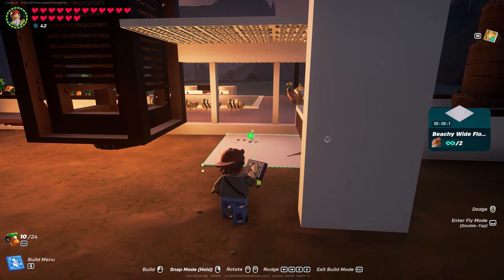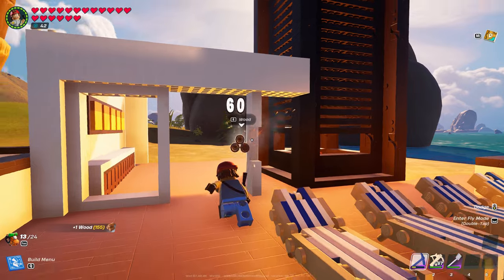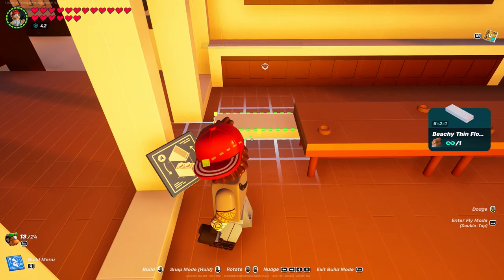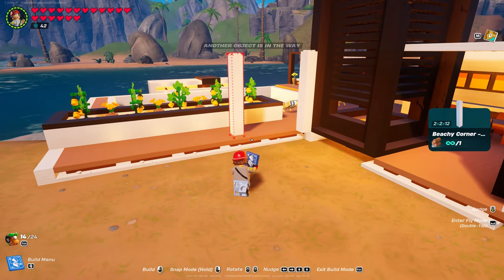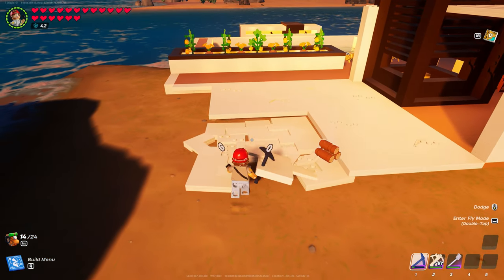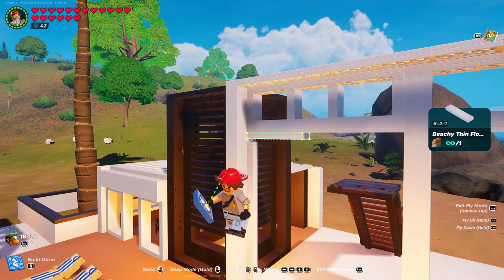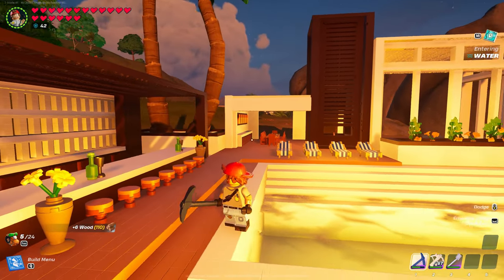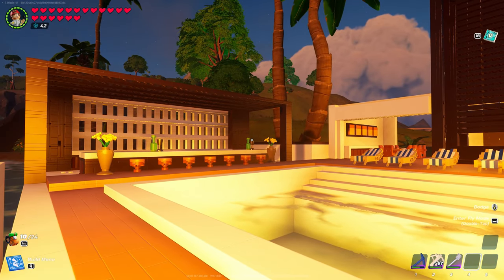LEGO Fortnite: Modern Beach House 03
My 1st attempt at a modern build.  Bringing you along on this one.  We expanded into the Great Room and turned ornate structure into another fire place.  Dizzle was a little frustrated on this episode lol.